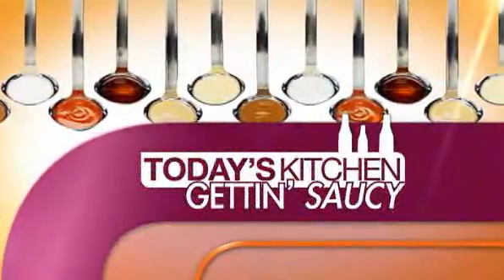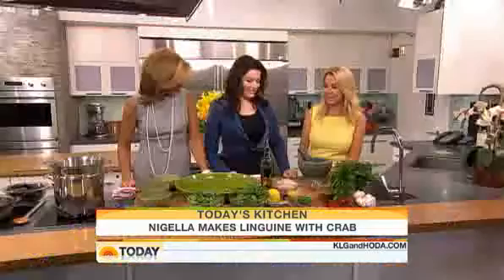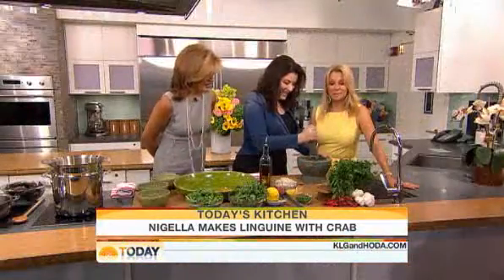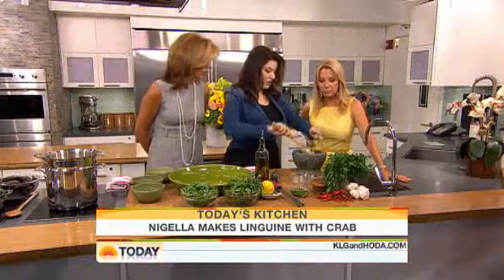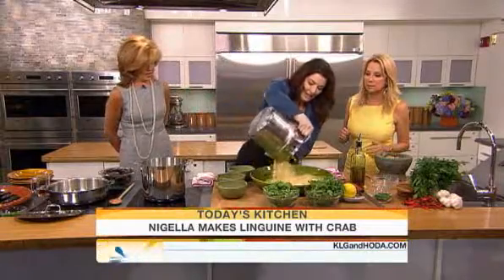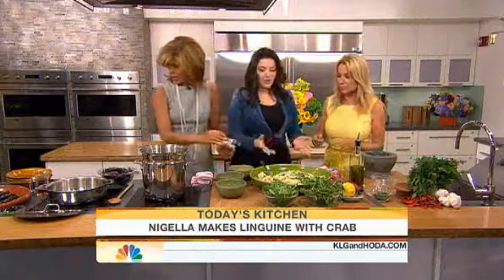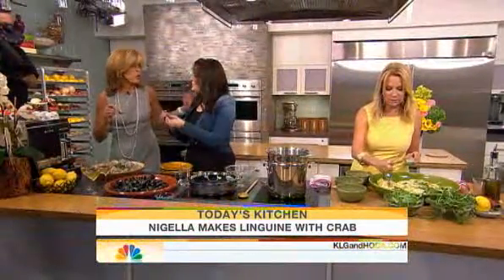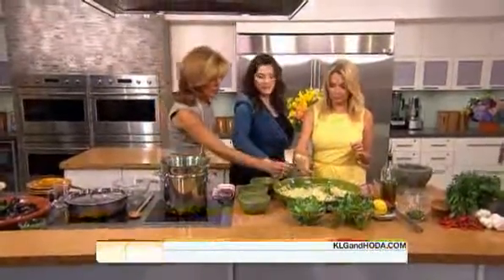Nigella Lawson - Linguine with Crab, Chilli and Watercress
Linguine with crab, chilli and watercress
"Nigella Fresh" by Nigella Lawson
Ingredients

    * 2 cloves garlic
    * 1 scant tablespoon Maldon or other sea salt
    * 1 large red chilli
    * 2 pounds 11 ounces undressed crab, to give you 7 ounces darker meat
    * 1/2 cup extra-virgin olive oil
    * Juice and zest of 1 lemon
    * 1 pound linguine
    * Handful fresh parsley, chopped
    * Handful watercress leaves, roughly torn

Preparation

Put a large pan of water on to boil for the pasta.

In a large pestle and mortar, pulverize the peeled garlic cloves with the salt, so that it makes a smooth paste. Then add the chopped and seeded chilli and crush again until you have a gloriously red-tinged mixture. Tip in the crabmeat, breaking it up gently with a fork, and pour in the oil. Zest the lemon into the mortar and then add the juice.

Using a fork, beat well to mix, and then you are ready to cook your pasta. So do so, and then drain the pasta and tip into a warmed serving bowl. Immediately pour over the crab sauce and toss the pasta about in it, then throw in the parsley and watercress and toss again.

Serves 6 as a starter; 4 as a main course.
Serving Size

Serves 4-6
100804